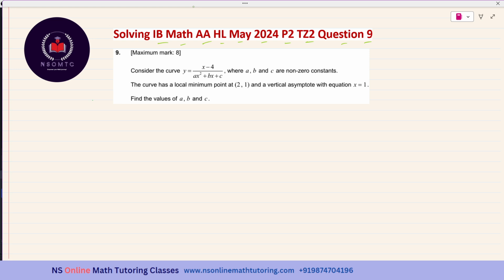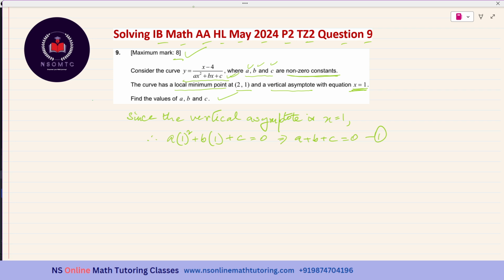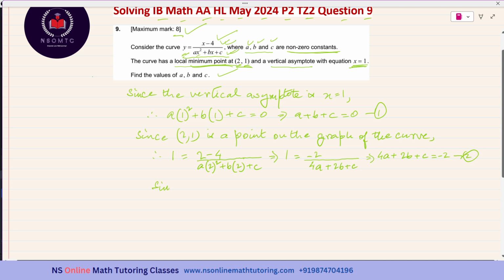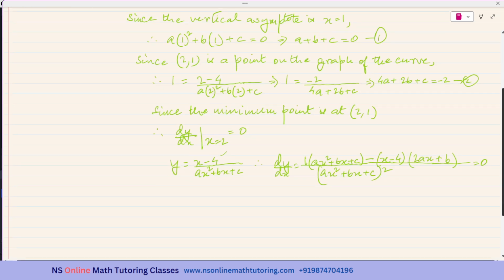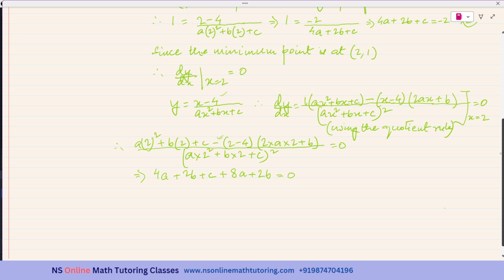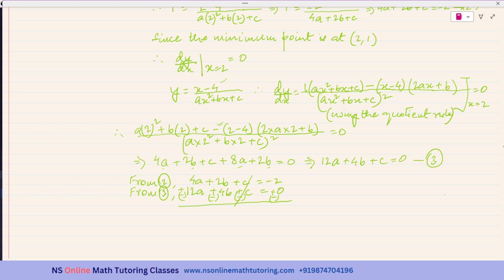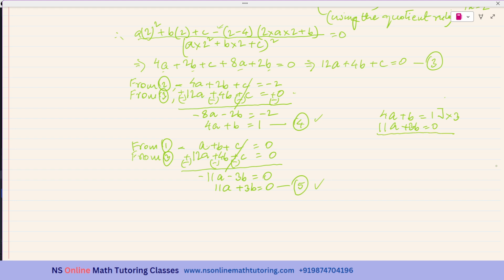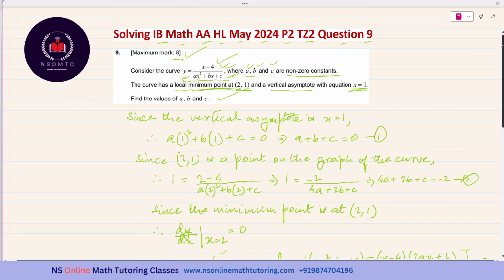IB Math AA HL May 2024 P2 TZ2 Section A Q9 on Linear Algebra solved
Question 9 on Linear Algebra, Simultaneous Equations of IB Math AA HL May 2024 Paper 2 Time Zone 2 Section A (short response question) past paper solved. NS Online Math Classes is solving IB Math AA HL past papers questions. All the solved questions of a paper are grouped in a playlist.

0:00:00 introduction.
0:00:43 Question 9 explained and solved.
0:14:17 thanking and ending the session.